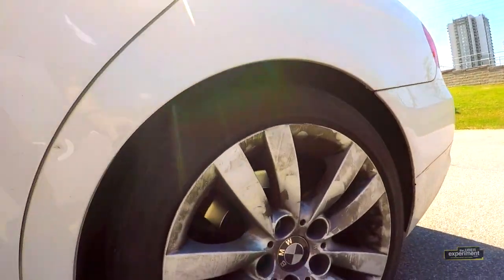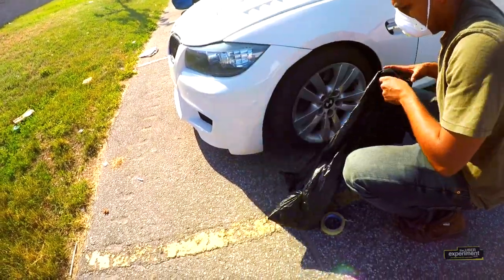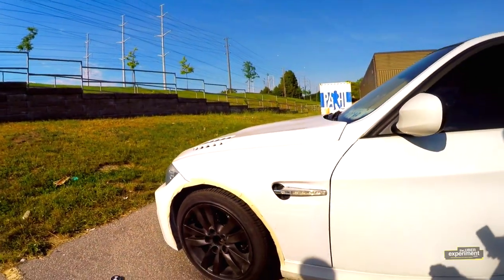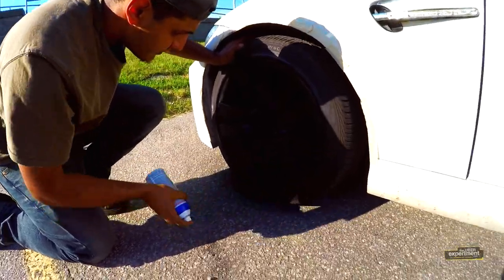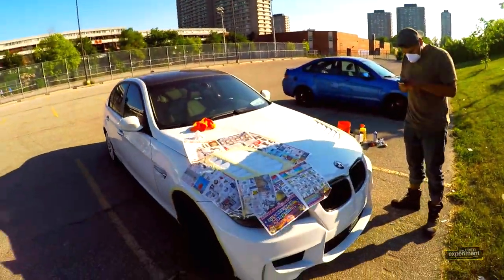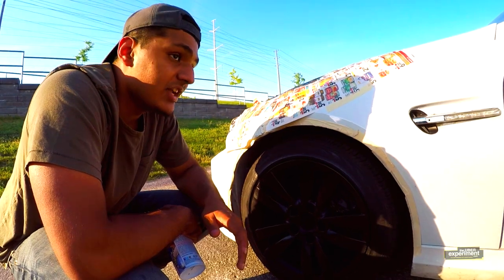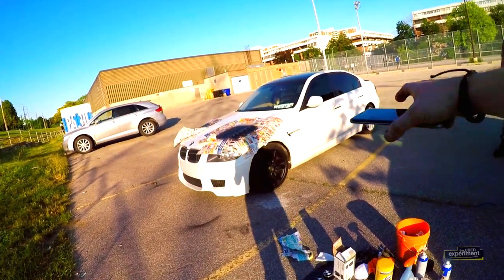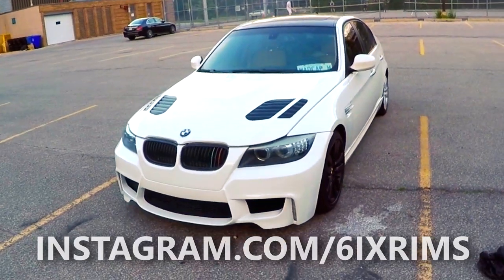HOW TO PLASTI DIP YOUR WHEELS Without Taking them Off - Guide Start to Finish (Danny EP Trailer)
Complete Guide on how to Plasti Dip your wheels without taking them off. Learn how to maintain your Plasti Dip wheels. Complete install video from start to finish with Plasti Dip Glossifier and cleaning tips by BD

Check out Daniel Muljarahardja's Uber Experiment episode. Dan is a Finance Specialist and Business Owner, find him

THINGS IN VIDEO:
http://